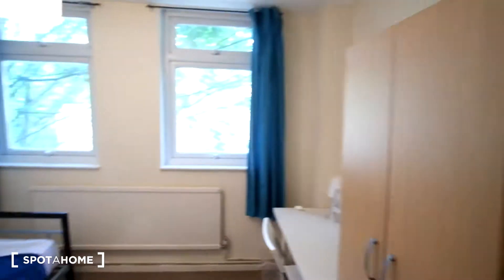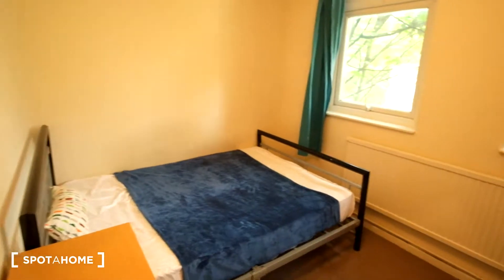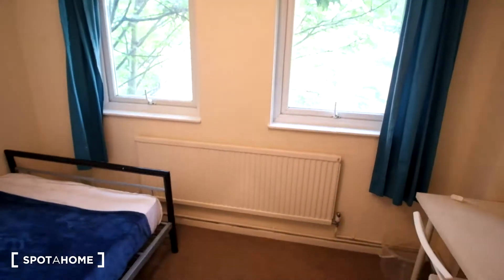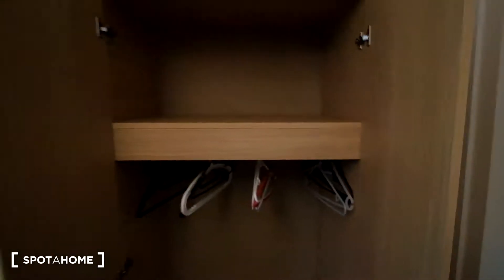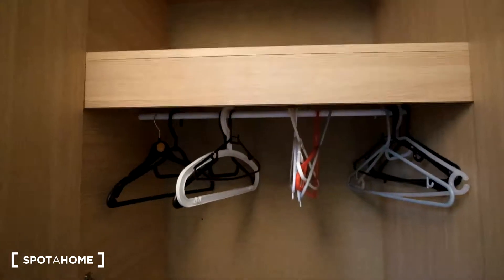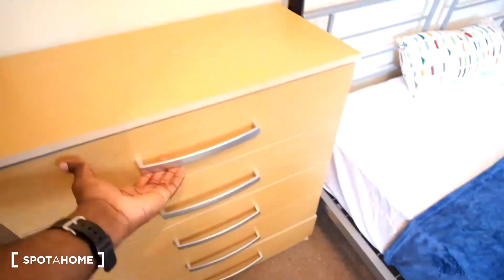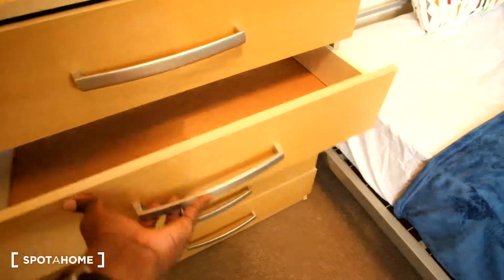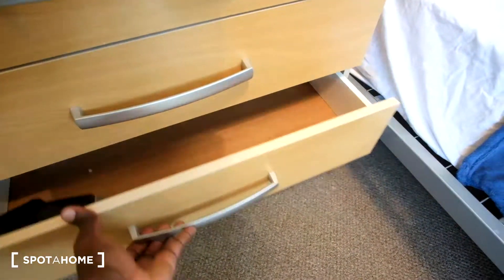Rooms to rent in modern 6-bedroom house in Paddington, Borough of... - Spotahome (ref 115582)